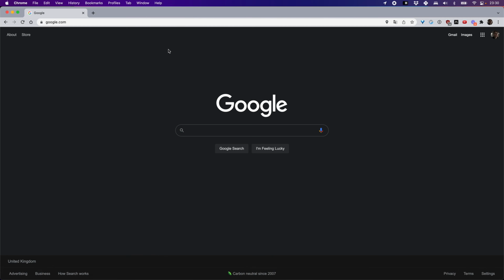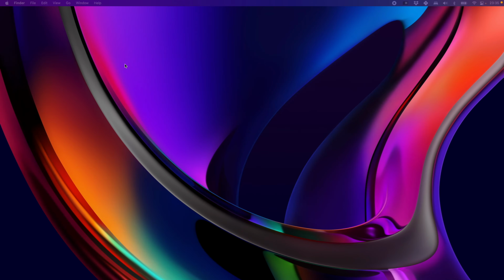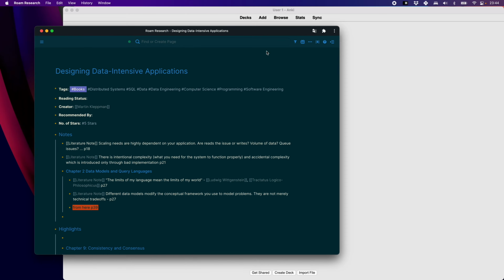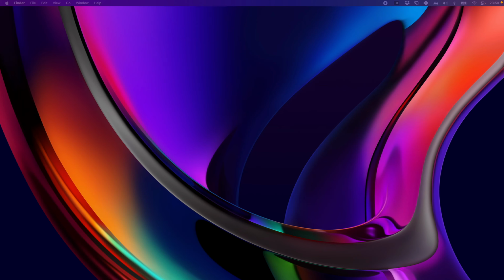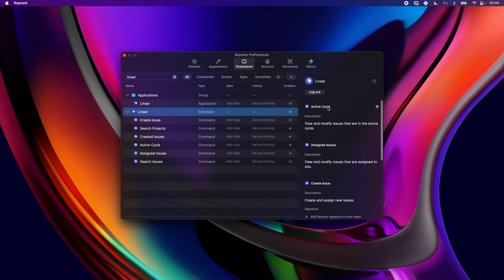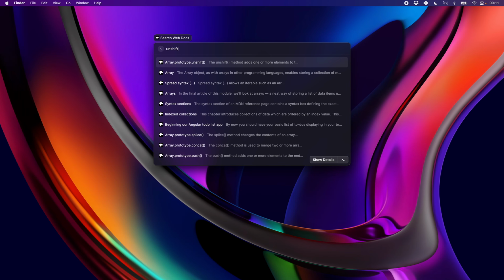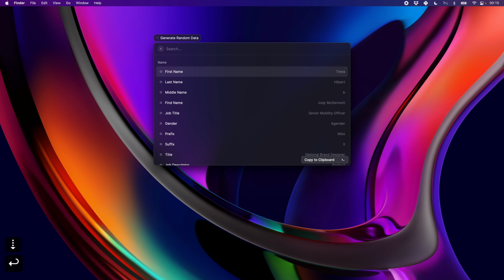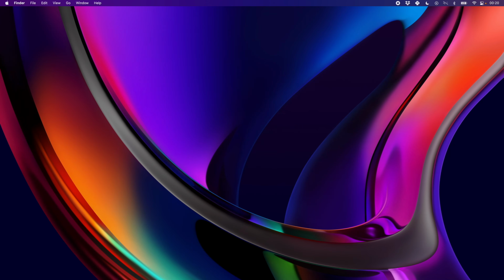This app saves me 100s of hours a year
Timestamps
0:00 - Introduction
0:50 - Raycast setup and basic navigation
5:06 - Window management
7:17 - Clipboard manager
8:20 - Calendar integration
9:02 - Bug reporting
10:35 - Accessing documentation
13:18 - Random data generation
15:19 - Other quick apps
 16:24 - Outro